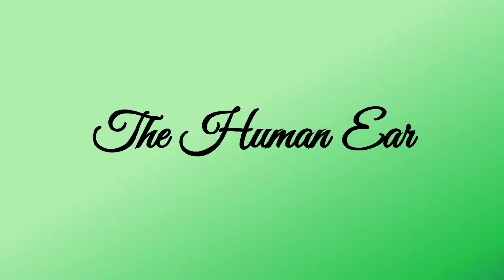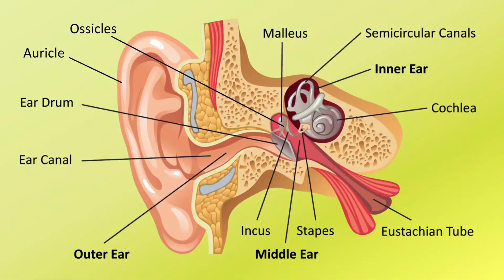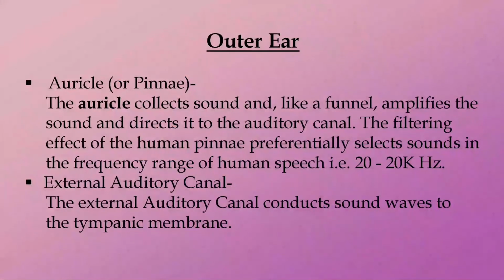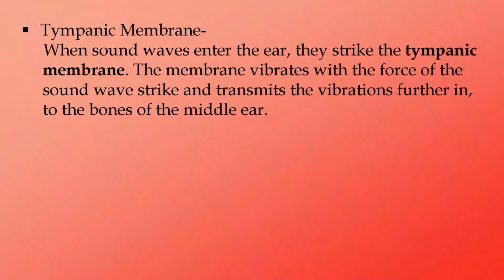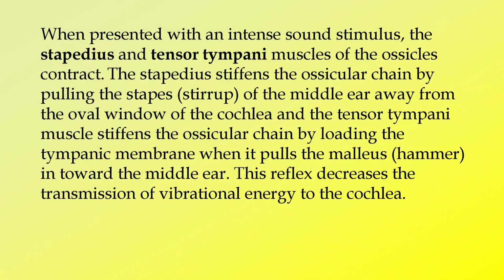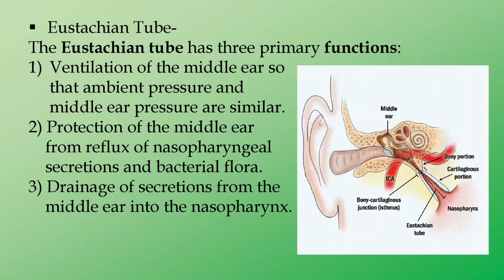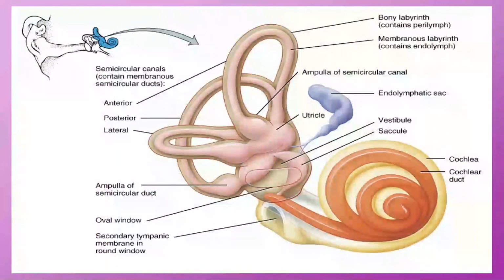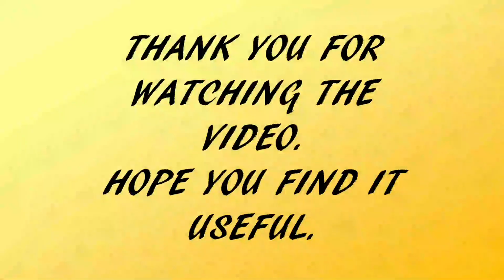The Human Ear | Human Factors | AME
This is the explanation of some brief points about the Human Ear.